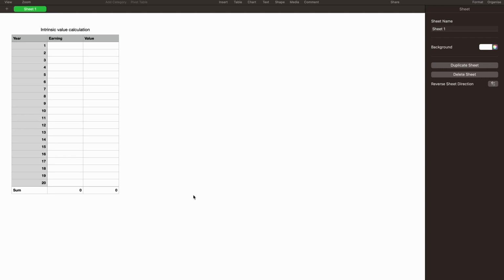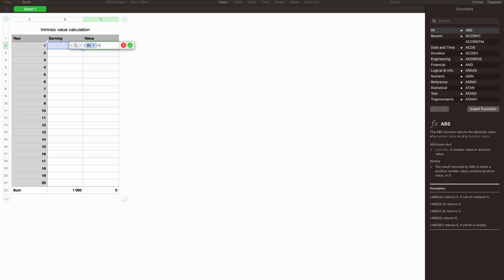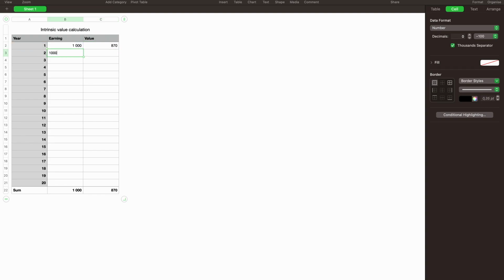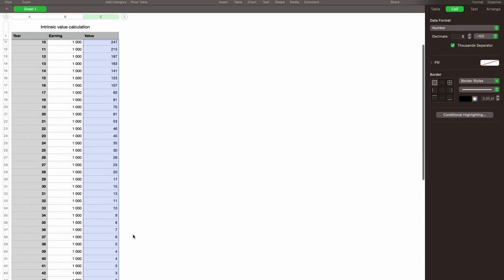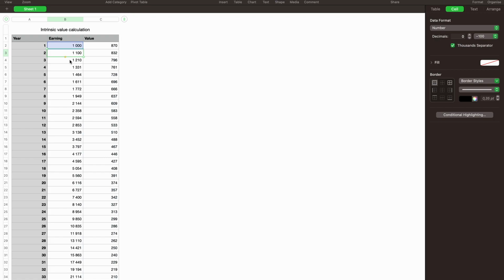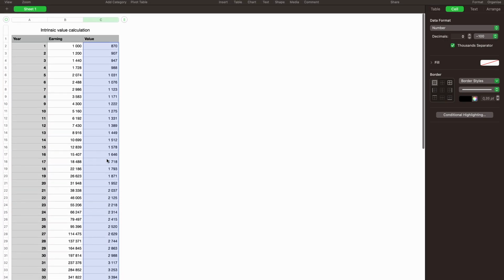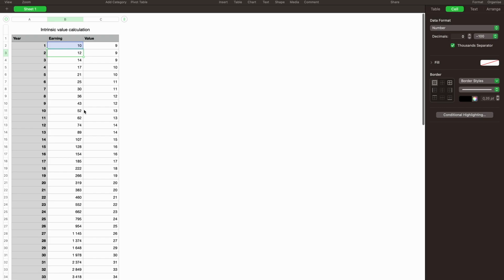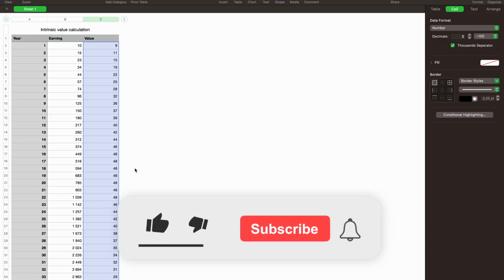Mastering Intrinsic Value Calculation using Discounted Cash Flow method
Uncover the secrets of determining a company's fair value, avoiding common pitfalls, and identifying potential opportunities in the market. Whether you're a seasoned investor or a curious learner, this video equips you with the essential tools to navigate the world of intrinsic value calculation with precision using Discounted Cash Flow (DCF) method.

Timecodes
0:00 - Intro
0:15 - Why calculate Intrinsic Value?
0:35 - Money printing machine
0:53 - Discount rate
2:10 - Multi year discount rate
3:40 - Intrinsic Value calculated
4:17 - Add growth rate
5:27 - What do experts say about DCF?
6:18 - Dangers of DCF
7:31 - How to fix it
8:18 - Conclusion

Try Simply Wall St Unlimited account to be able to easily research companies using this and get 40% off, you have a 14 day trial period so make sure to test it out, you have nothing to lose and everything to gain.